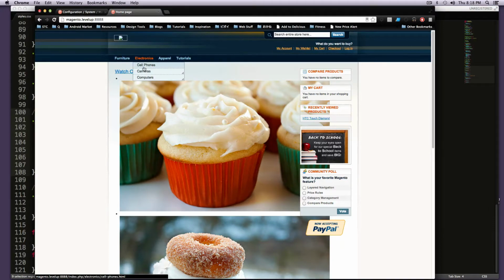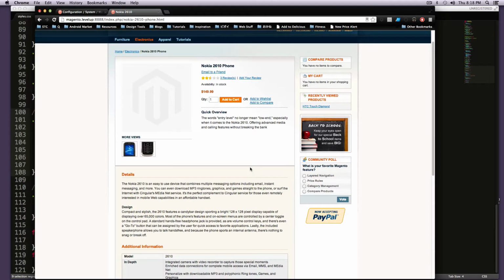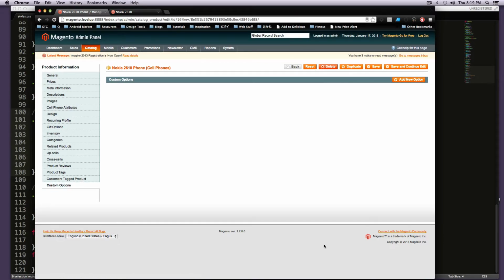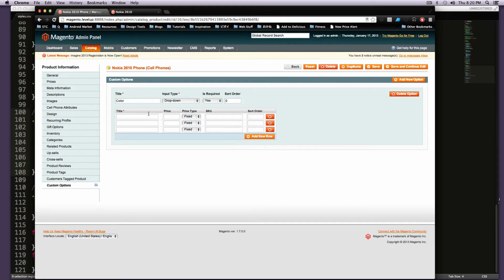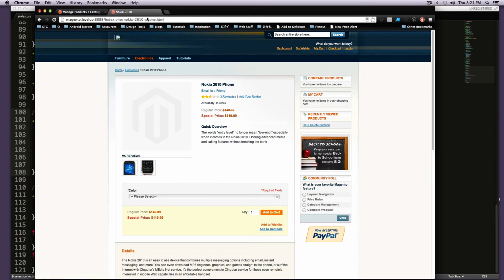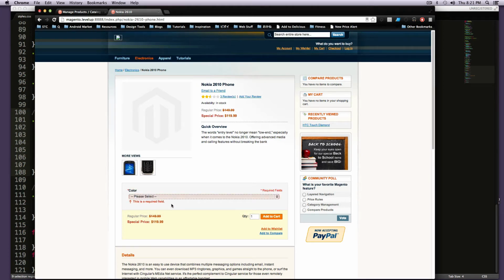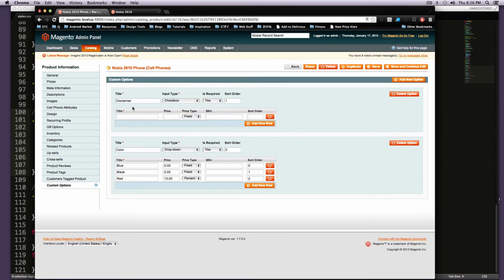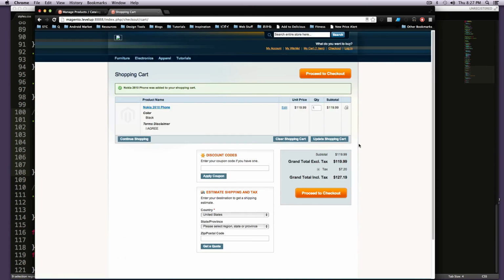Magento Community Tutorials #30 - Custom Product Options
The 30th tutorial for Magento Commerce Community Edition. This tutorial shows you how to create custom options for products that maybe be a bit more unique than a standard product. Here we show you the dropdown menu as well as checkbox options.